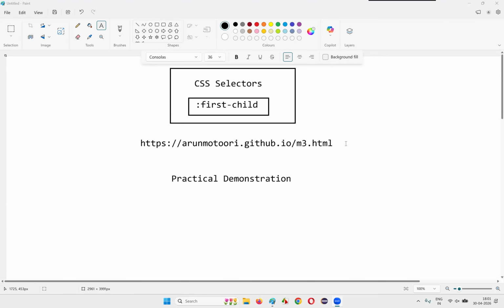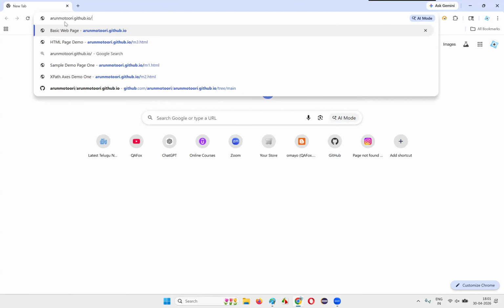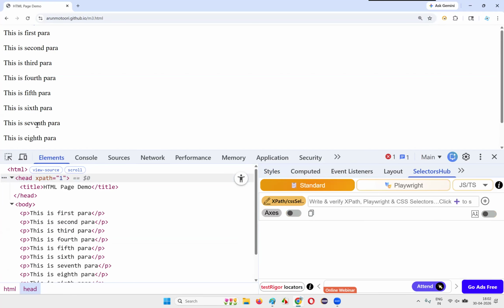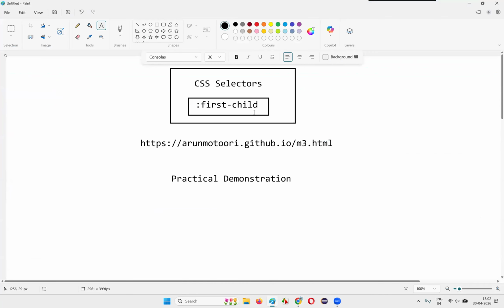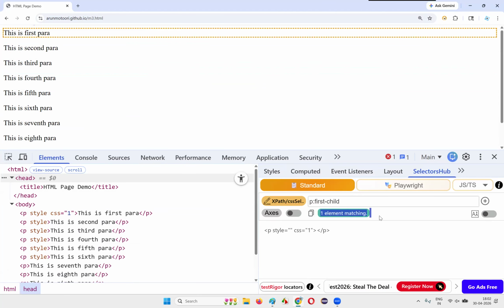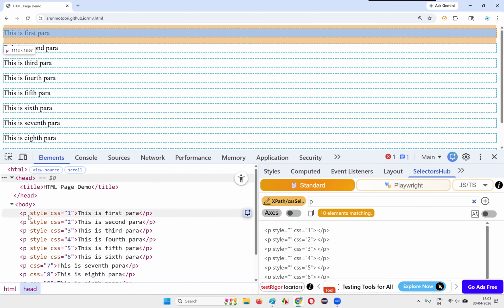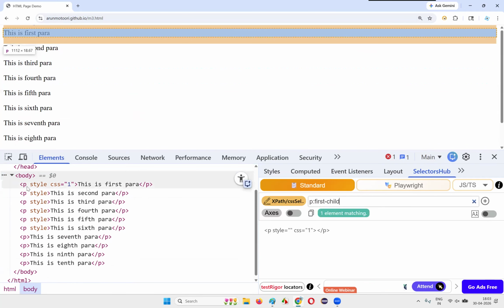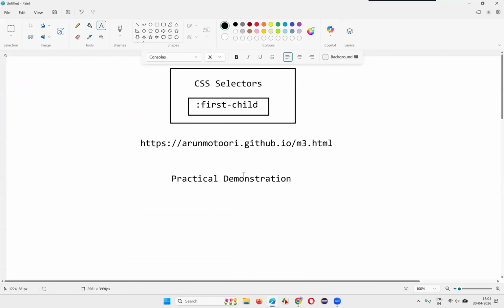122. :first-child in CSS Selectors (Selenium Java 2026)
CSS Selectors – :first-child

Definition:
The :first-child pseudo-class selects an element that is the first child of its parent.